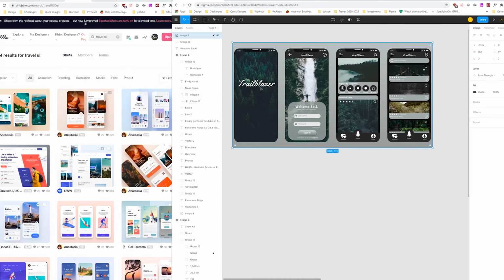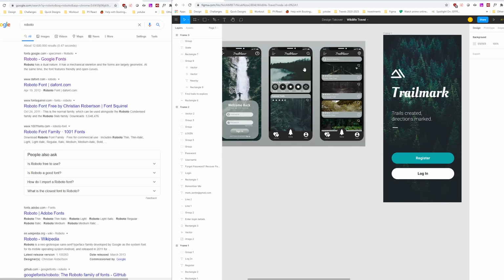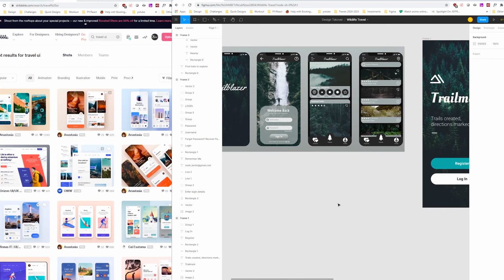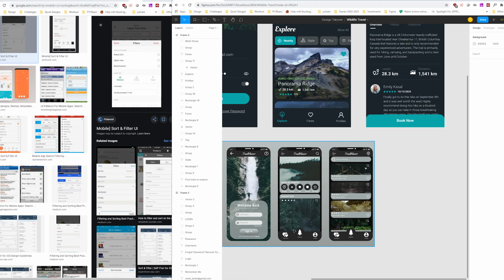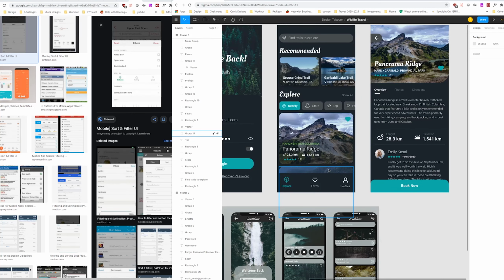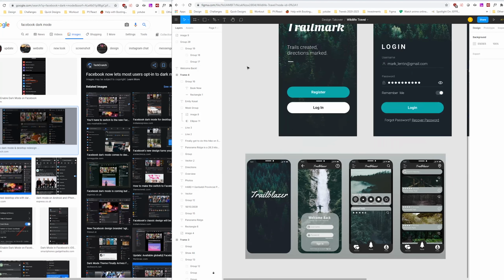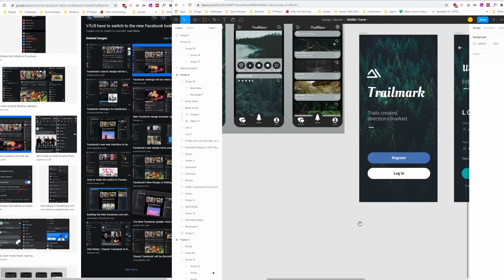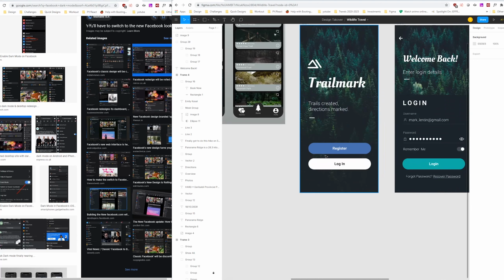UI Designer Gives Feedback and Deisgns Trail / Hiking / Trekking Application in Figma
🛠️Tools used
Figma